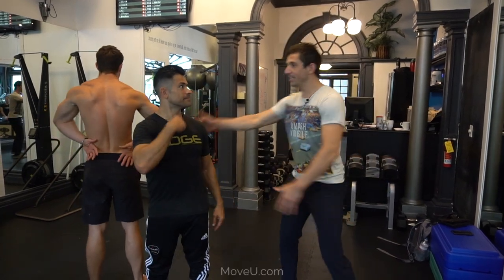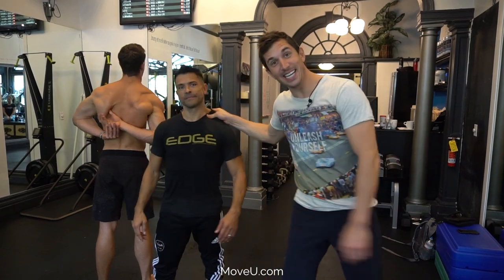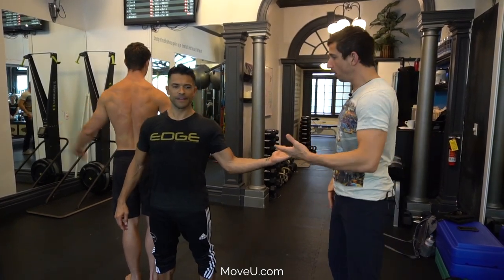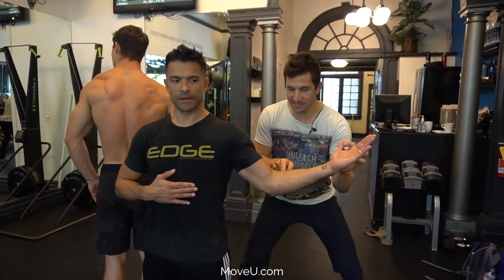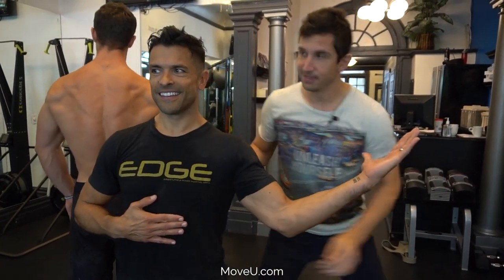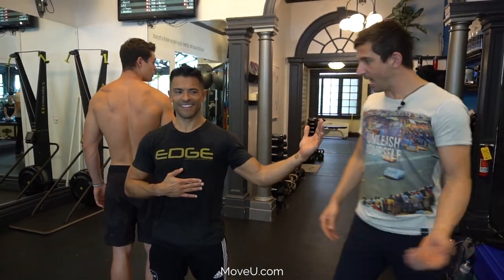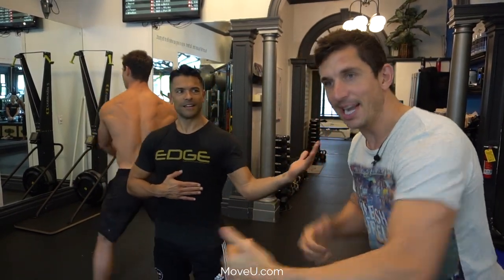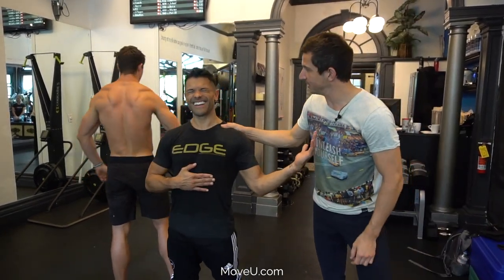Mark Consuelos Shoulder Blade Winging -MoveU